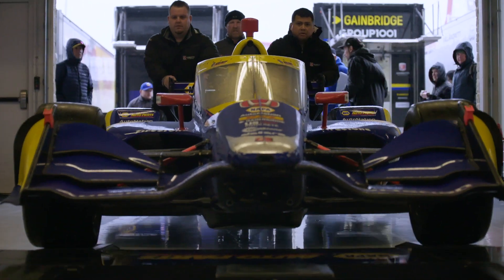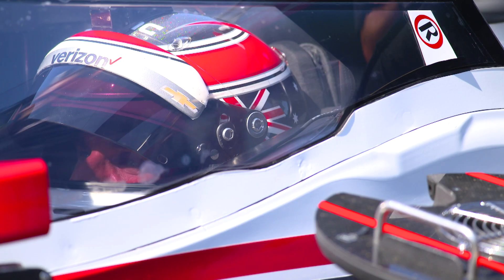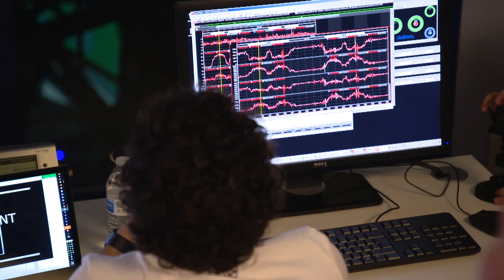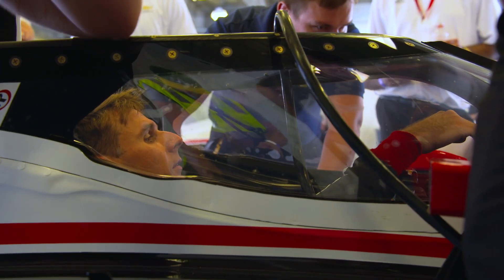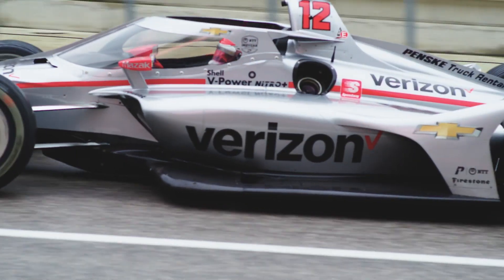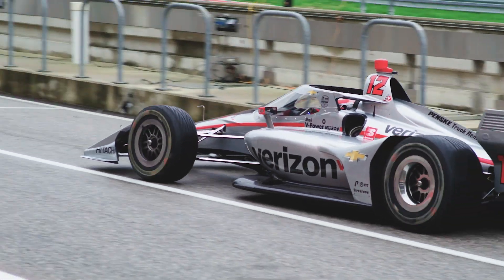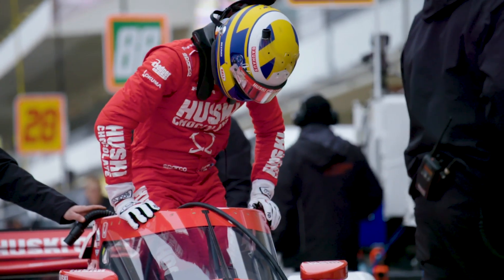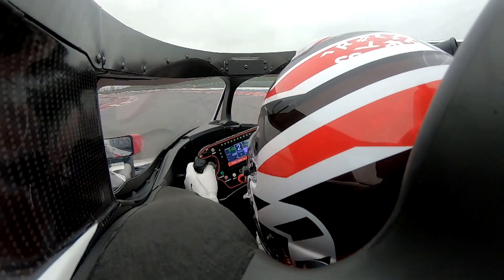2020 IndyCar Aeroscreen Explained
With the Aeroscreen driver cockpit safety innovation set for its NTT INDYCAR SERIES competition debut March 13-15 at the season-opening Firestone Grand Prix of St. Petersburg, INDYCAR President Jay Frye talks about the project he spearheaded with Red Bull Advanced Technologies.